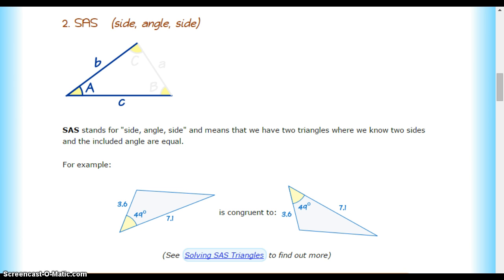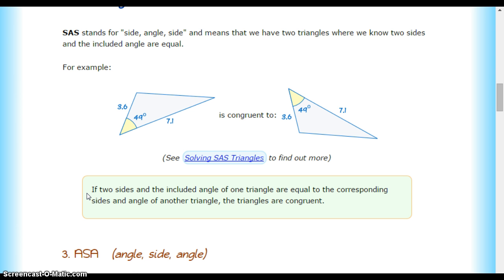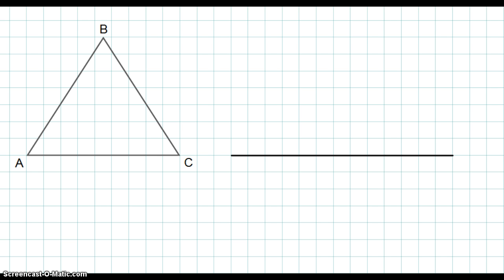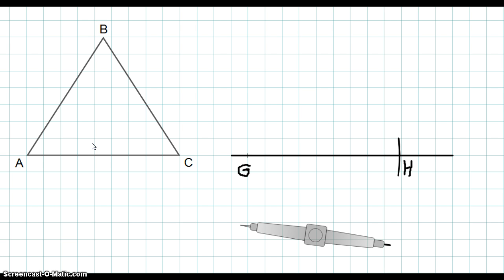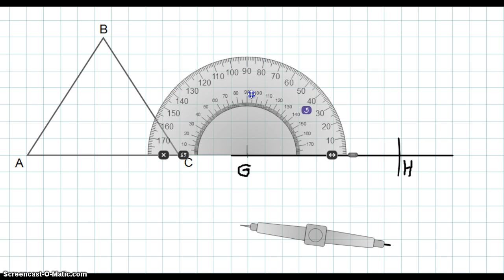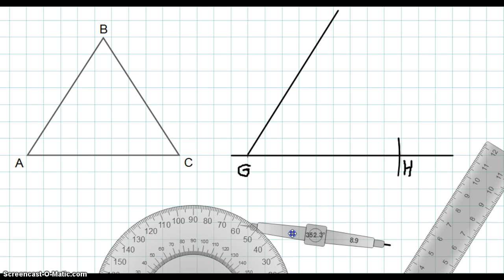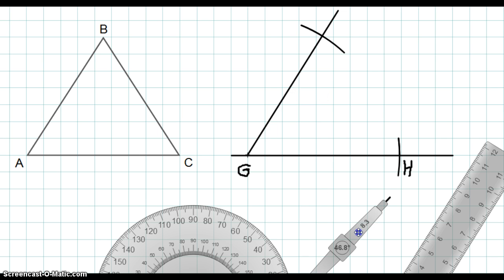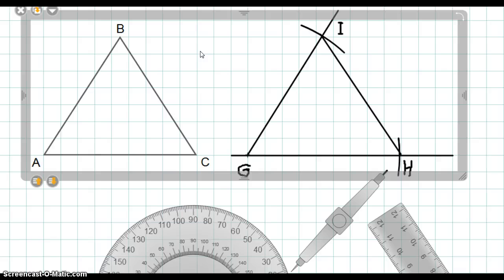Drawing Congruent Triangles (SAS)